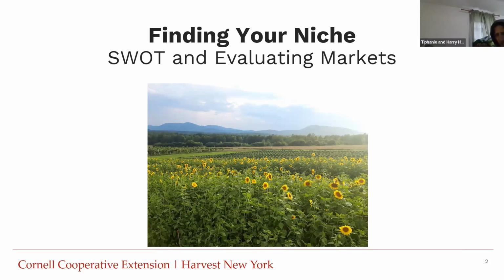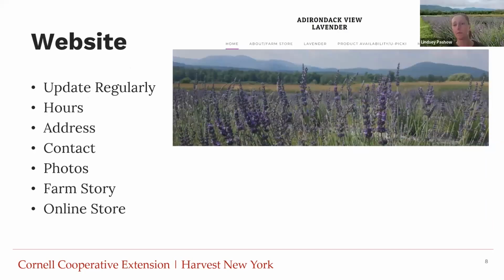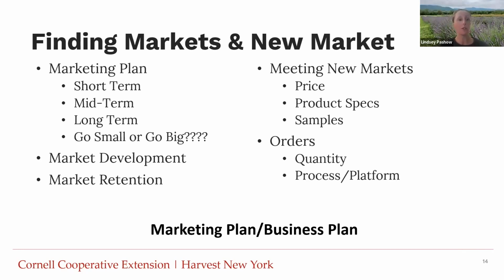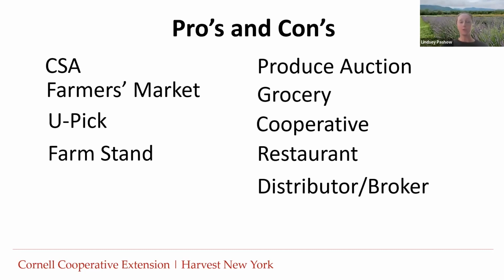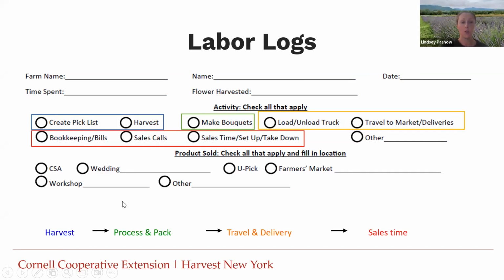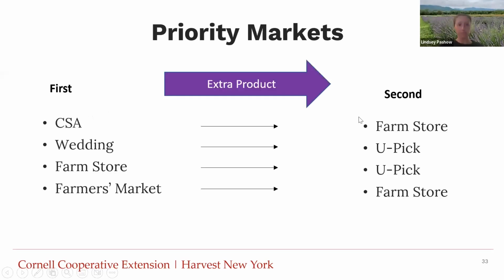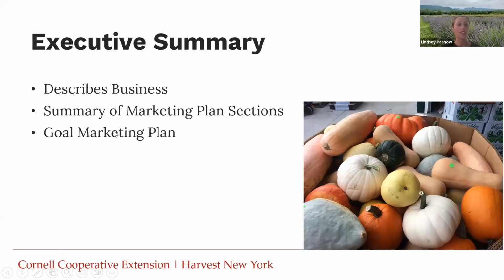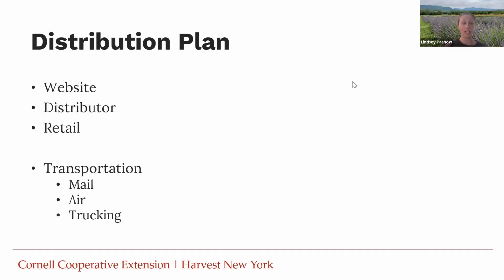SWOT Analysis and Market Evaluation for Cut Flower Growers with Lindsey Pashow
Lindsey Pashow is an Agricultural Business Development and Marketing Specialist with Cornell Cooperative Extension Harvest NY. She is also the owner of a U-Pick Lavender Farm. Her presentation covers various aspects of agricultural marketing, focusing on finding your niche in the market. She discusses the four basics of marketing (the four Ps), conducting a SWOT analysis to evaluate strengths, weaknesses, opportunities, and threats, and setting up a marketing plan. Pashow emphasizes the importance of understanding your products, pricing strategies, and promotion methods. She also highlights the significance of market development and retention, including determining quantities, taking orders, and understanding your target market's preferences and expectations. Additionally, she stresses the need for continuous updates to your marketing plan to adapt to changing circumstances and maximize opportunities for your farm business.